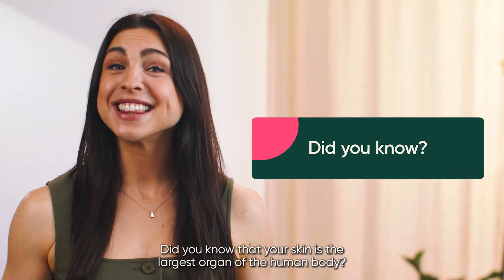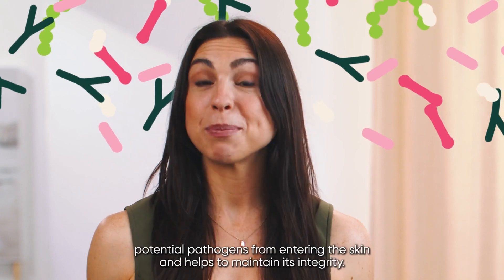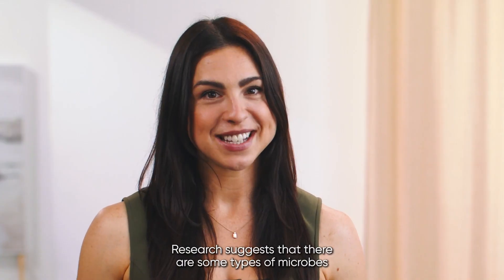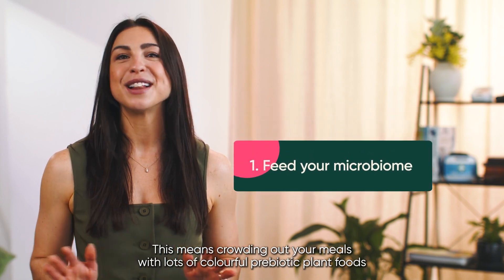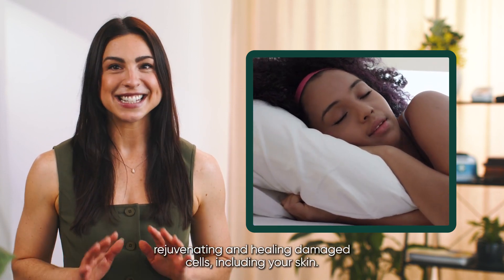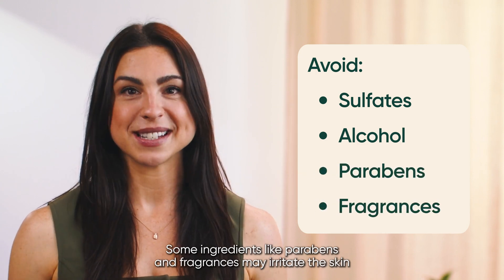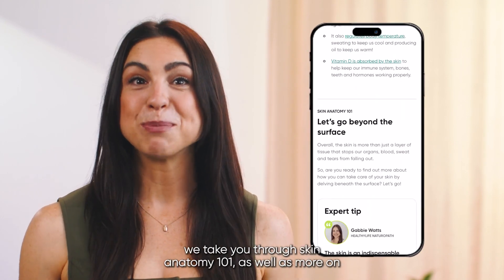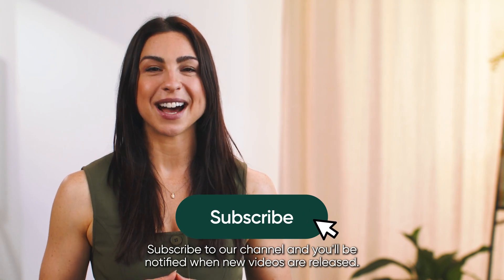The Gut-Skin Connection Explained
Like siblings, the gut and skin are closely intertwined, influencing each other for the good and sometimes getting into strife. But when they are both working in synergy, the health of each one can flourish.

Get to know more about this fascinating connection with Qualified Naturopath Gabbie Watt.